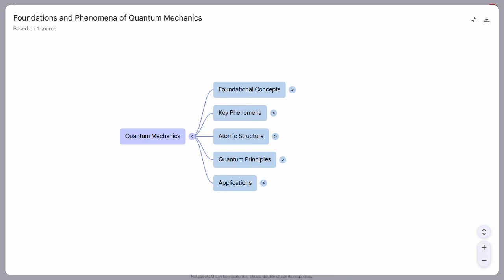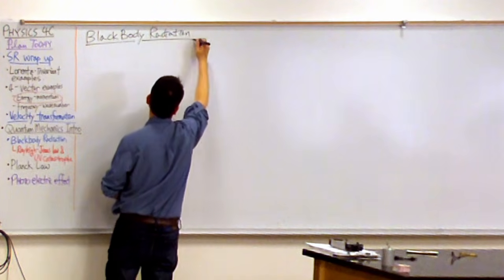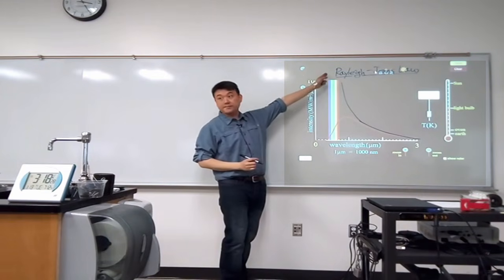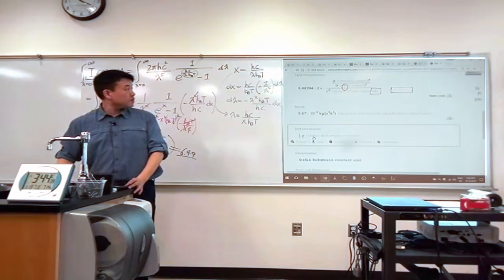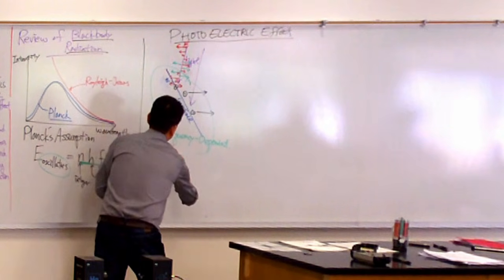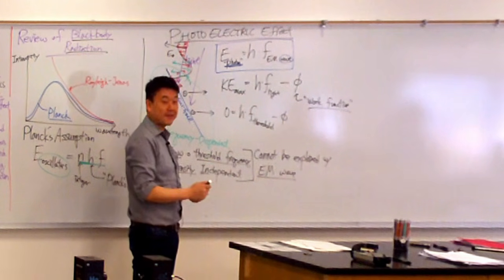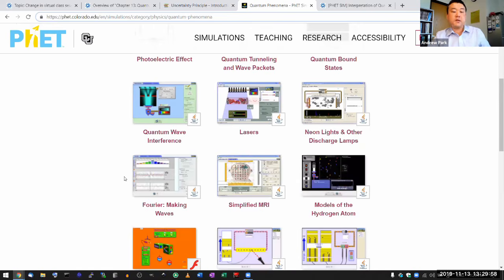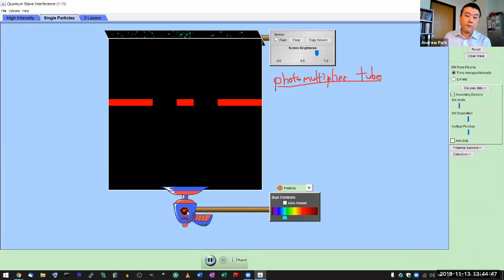PHYS 10 - Lecture 24 - Quantum Nature of Light and Matter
In this lecture, we begin Unit 4 and make the jump from classical physics into quantum mechanics. The story starts with light, heat, and radiation: why ordinary classical ideas struggled to explain blackbody radiation, and how Planck’s law introduced the first quantum assumption. From there, the lecture moves into Einstein’s explanation of the photoelectric effect, where light behaves not only like a wave, but also like a collection of discrete energy packets.

The second half of the lecture extends that same strange idea in the other direction. If light can show particle-like behavior, maybe matter can show wave-like behavior too. That leads to the de Broglie hypothesis, the broader idea of wave-particle duality, and finally the Heisenberg uncertainty principle, where quantum physics forces us to rethink what it even means to know a particle’s position and momentum exactly.

Topics in this lecture:
• Blackbody radiation
• Planck’s law and quantization
• Photoelectric effect
• Photon idea and light quanta
• de Broglie hypothesis
• Wave-particle duality
• Uncertainty principle

Recommended reading: Chapter 12.1–12.5

0:00:00 - Lecture 24 Intro
0:02:21 - Chapter 12 Overview
0:14:48 - Blackbody Radiation Intro
0:33:05 - Planck Law (and the first quantum assumption)
0:51:44 - Photoelectric Effect
1:19:42 - De Broglie Hypothesis
1:32:16 - Uncertainty Principle